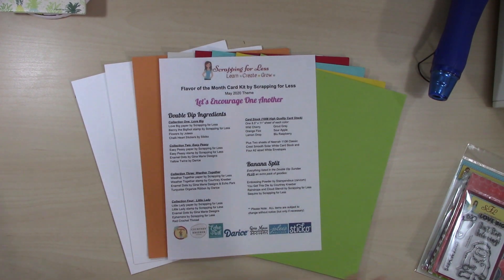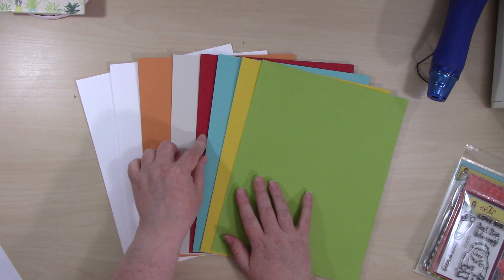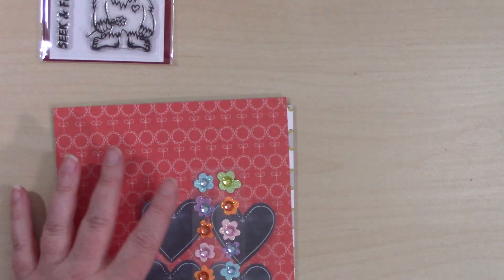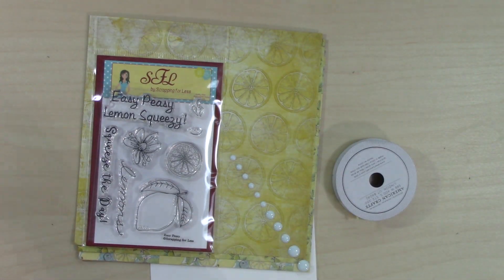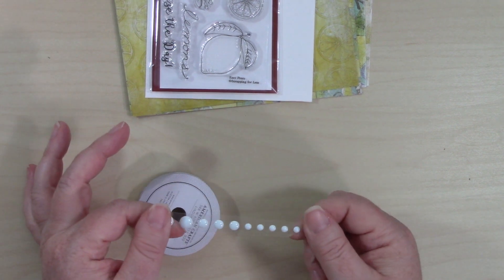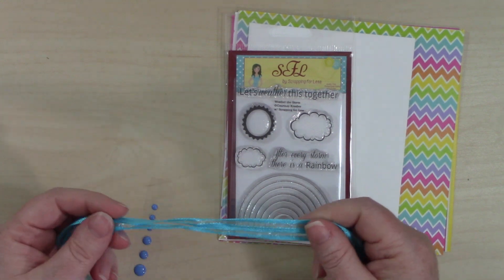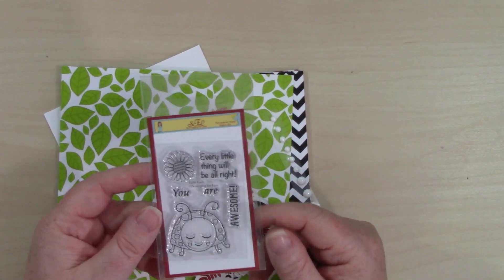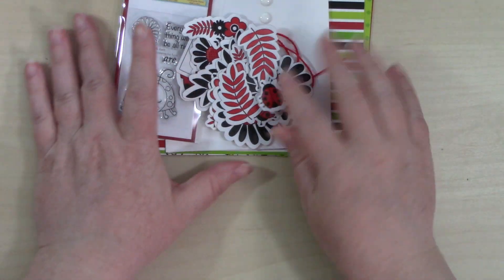Unboxing - SFL Flavor of the Month May 2020 Card Kit - Let's Encourage One Another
It's reveal day for the May 2020 SFL Flavor of the Month Card Kit!

*FOTM Banana Split Kit

*I was a former member of the Scrapping for Less Design team.  I am sometimes provided with supplies to feature.  Supplies provided to me will be marked with an asterisk (*) otherwise, products were purchased with my own money.